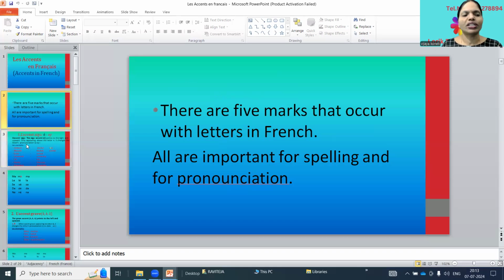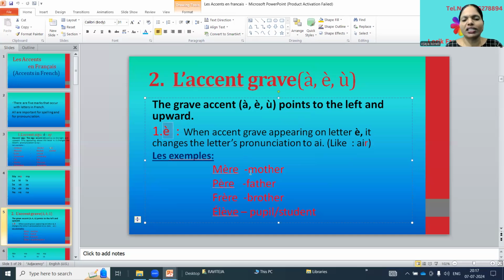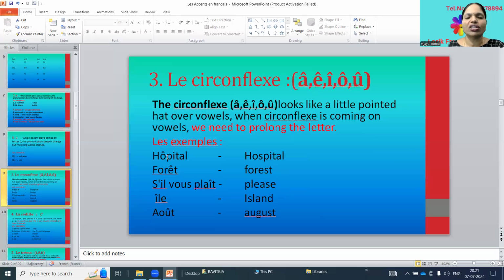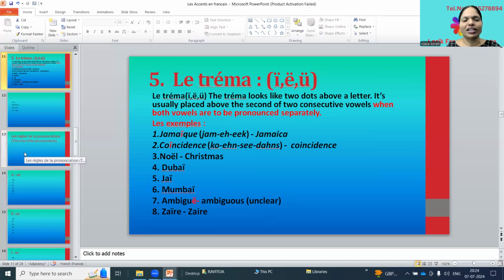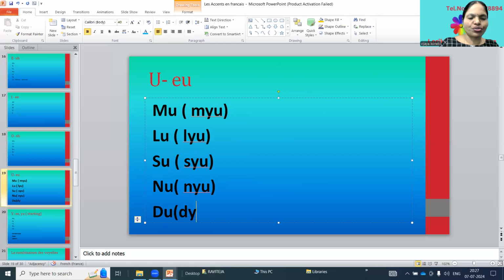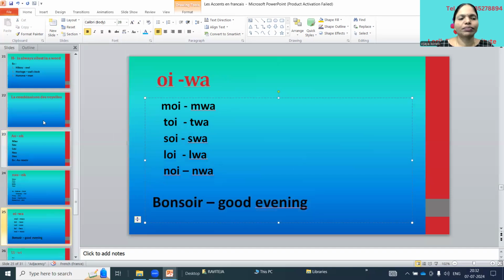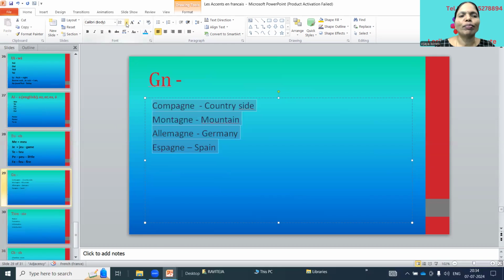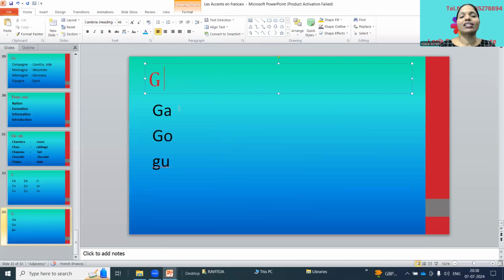Les Regles de la Pronounciation ( The Rules of Pronounciation in French )